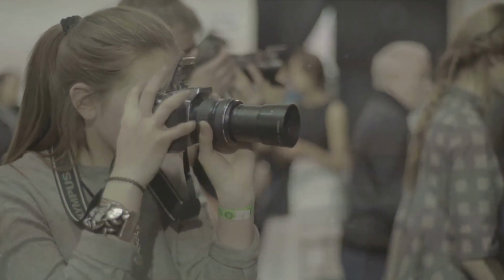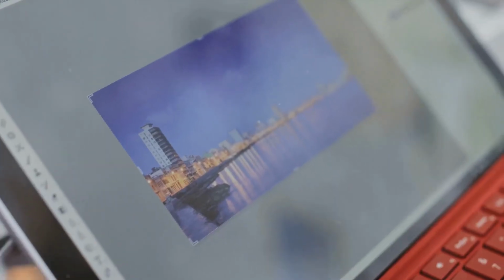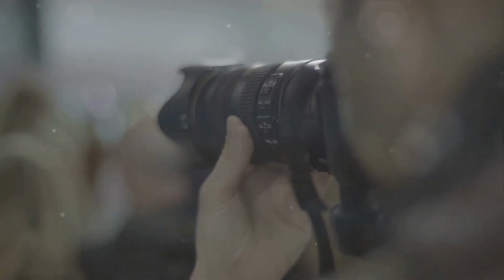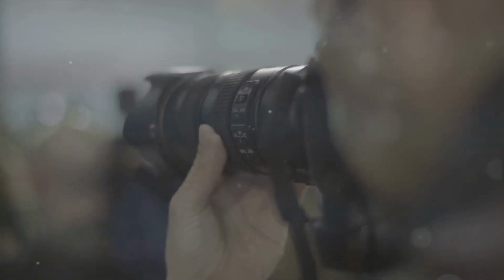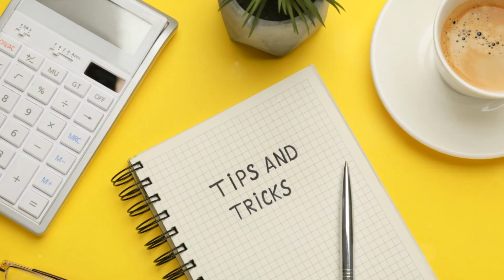Mastering Composition: The Rule of Thirds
Mastering Composition: The Rule of Thirds in Photography by AV4 Photography's Workspace

OUTLINE:
00:00:00
Introduction and Definition of Composition
00:00:59
Good and Bad Examples of Composition
00:02:39
Rule of Thirds
00:03:45
Encouragement and Closing